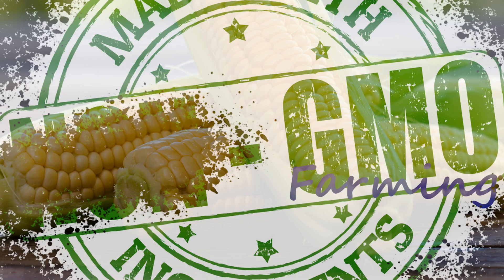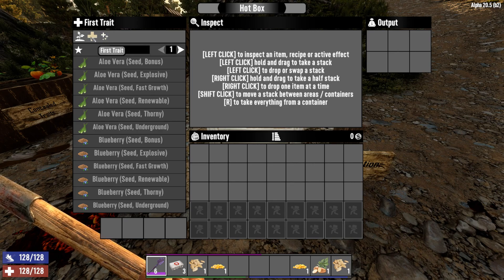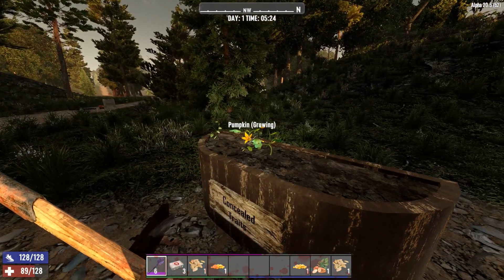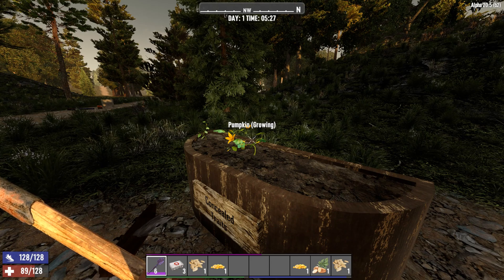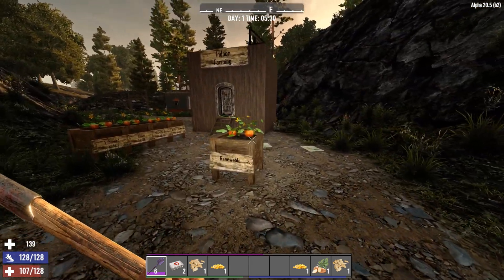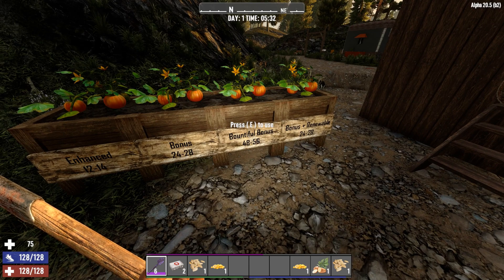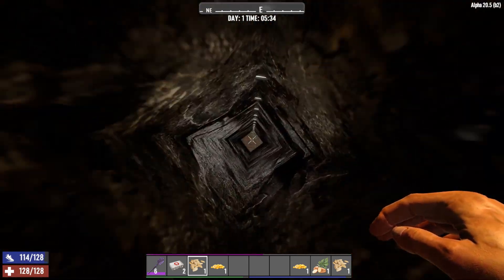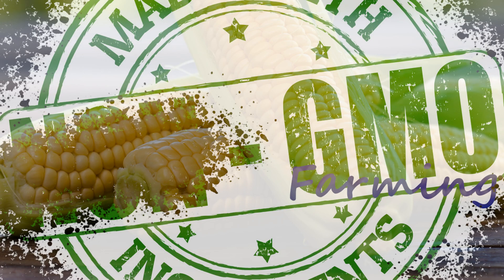GMO Farming Standard Edition Introduction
7 Days to Die Modlet: Genetically modify seeds to grow plants with new properties.

This mod works both as a server-side-only mod or as a client-side mod.

Created by myself and Shavick who is integrating this into the Crystal Hell Overhaul Mod!